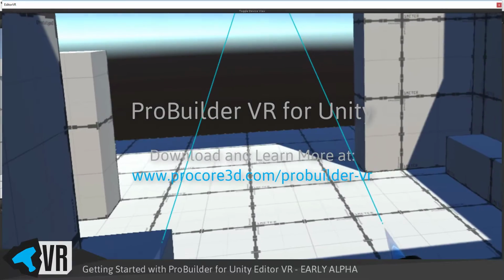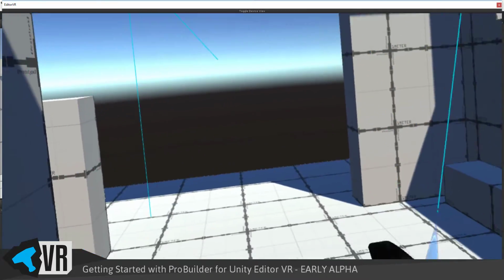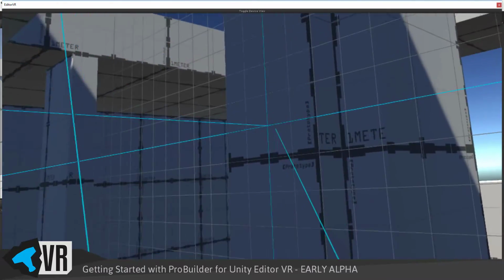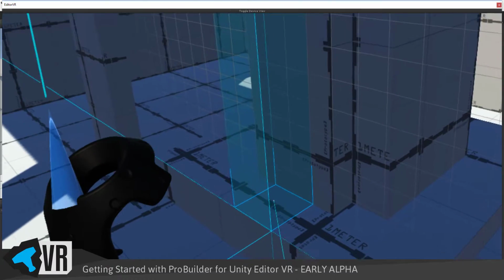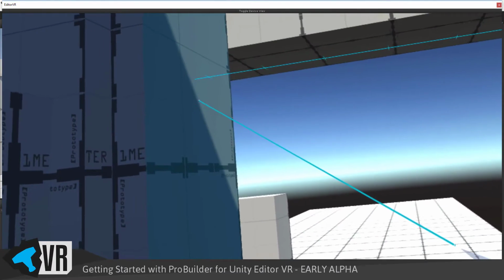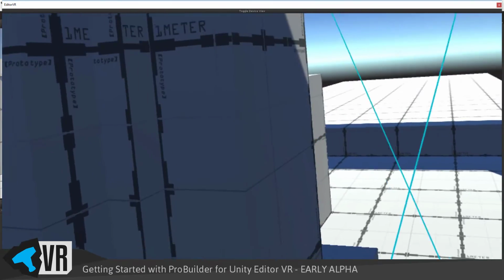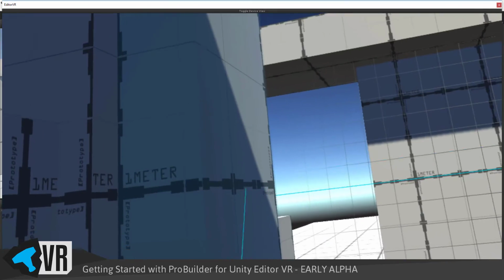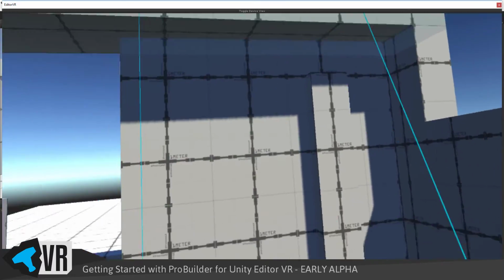ProBuilder VR - Getting Started (EARLY ALPHA)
VERY early demo and "Getting Started" video for ProBuilder VR